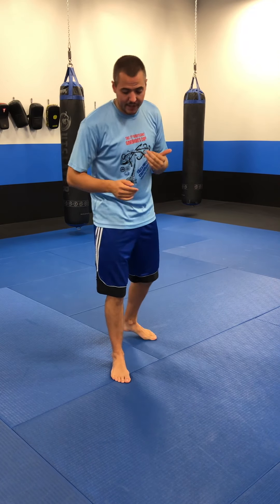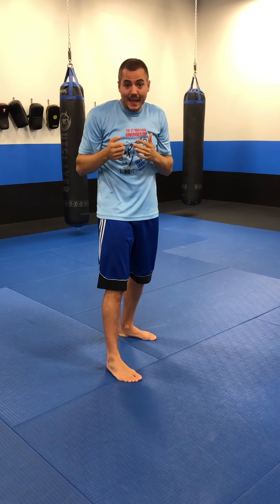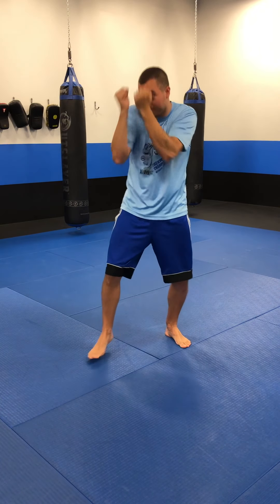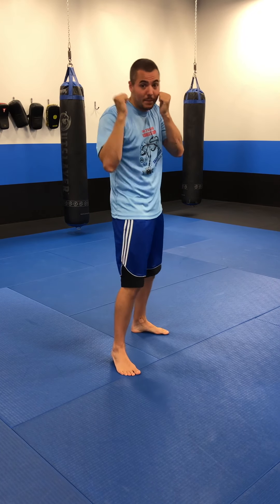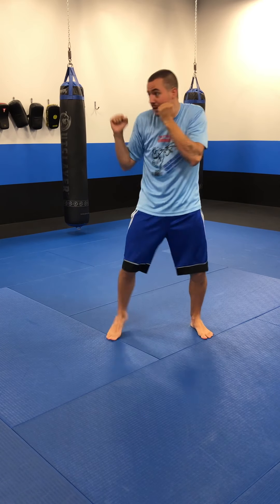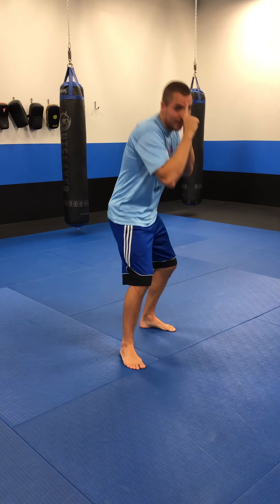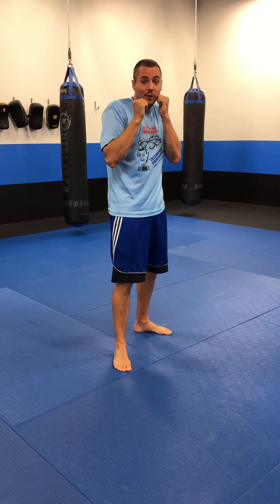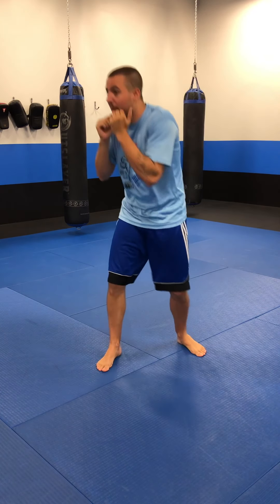Gym Ninjas (Defenses)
2- 2 minute rounds of running
Stretch
Push-ups/ sit-ups / squats
2 minute shadow box round with covers
2 minute shadow box round with catch and parry
2 minute shadow box round with bob n weave
2 minute shadow box round with everything